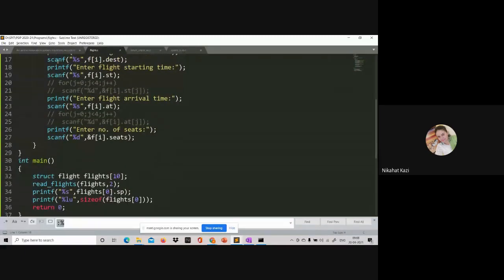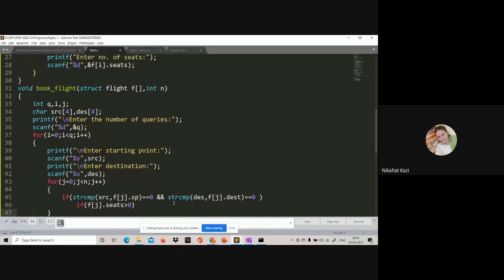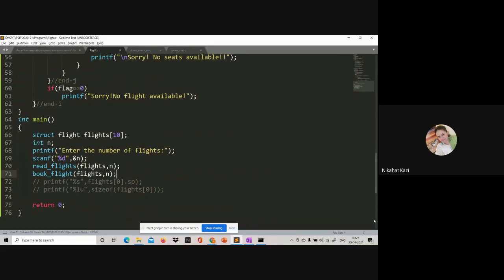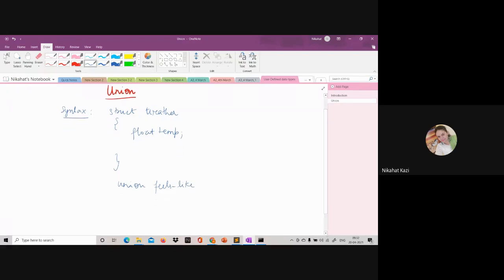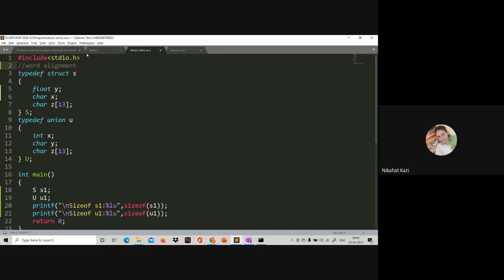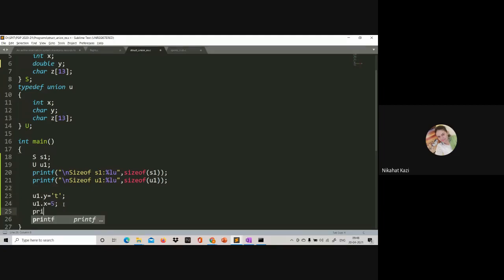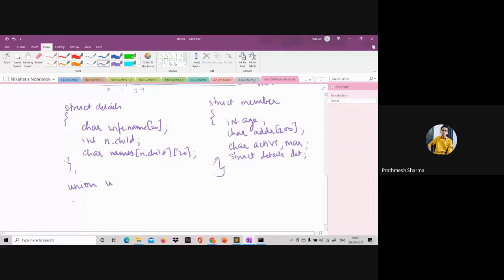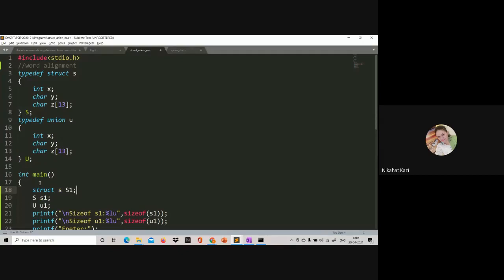Structures and Unions-Part 2